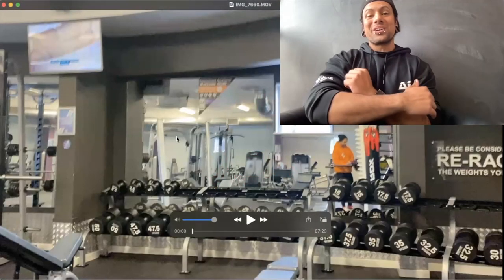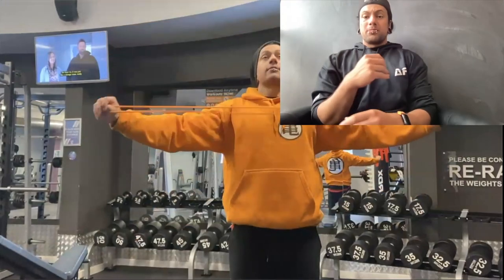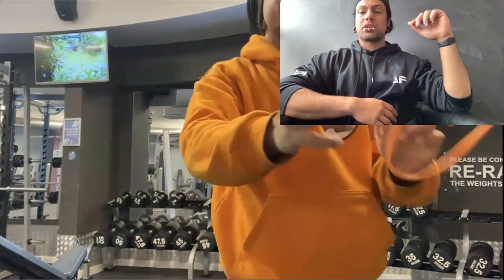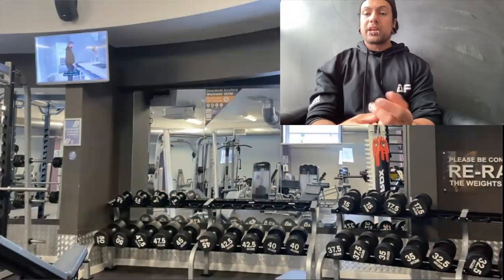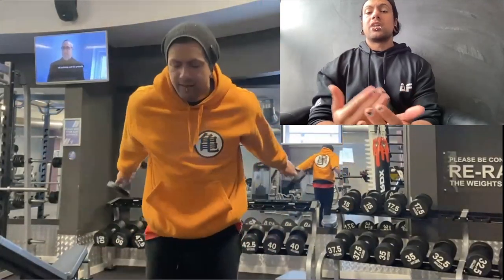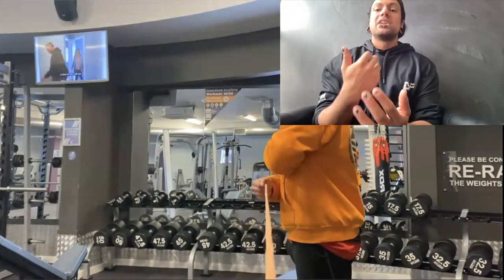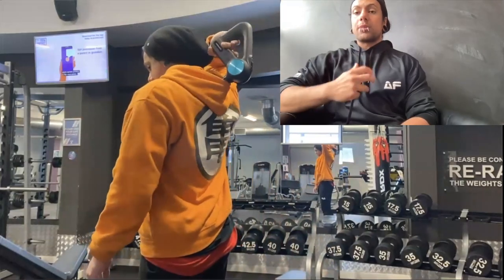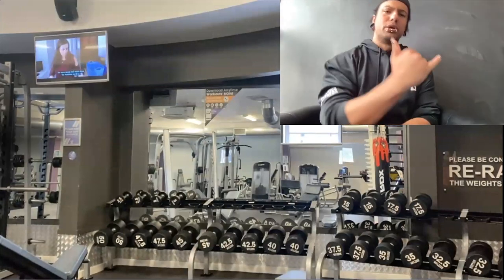Bulletproof Your Shoulders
💥Officially part of the 5% Nutrition Family!💥

COMPETITION
You don't need to do much!
This is what you need to do:
1) Like The Video
2) Comment
4) Hit Bell Notifications

once that has been done, on my 1 thousandth subscriber i will randomly select 1 person to win the below:
1) Heavy Duty Figure 8 Lifting Straps
2) Heavy Duty Wrist Wraps

All products are by strengthshop! so everything is IPF approved!

I tried following Gokuflex’s way of making informative and amazing motivational content (⊙︿⊙)

Hoping for a future collaboration with my idols and you guys! ᕙ(⇀‸↼‶)ᕗ
Some of the fitness gear I use: (づ｡◕‿‿◕｡)づ

🛒 My favourite gym gear:🛒

I film my videos with this camera iPhone 11 Pro Max

Artist: DEgITx
Song: Grim Reaper (feat. Matty M.)
DEgITx
Matty M.
Edited & Created By:
Me, BrolyGainz
ABOUT THIS VIDEO:
First time hearing your boy brolygainz voice! official broly gainz channel - another channel has copied my channel and company name